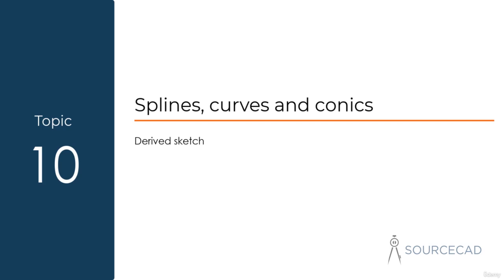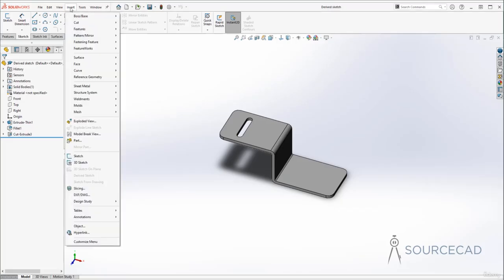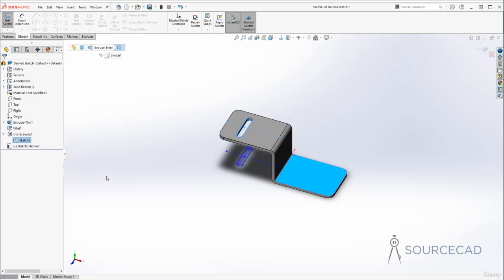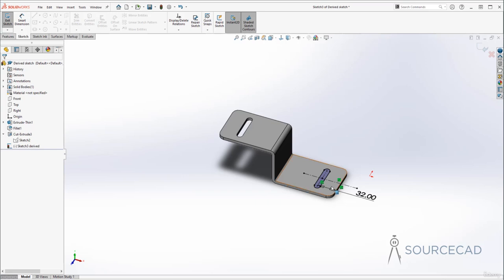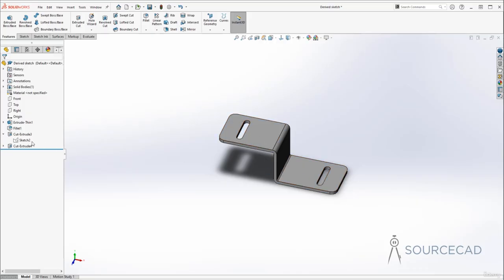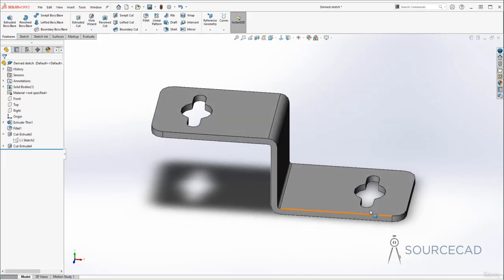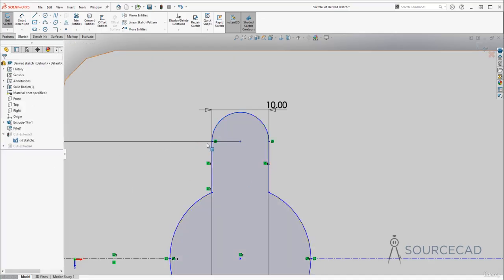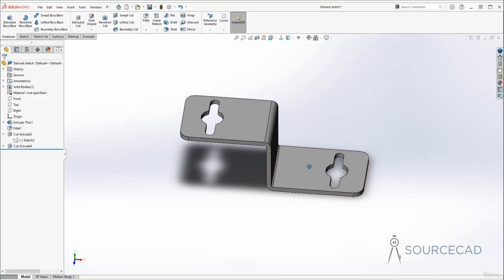010 Derived sketch